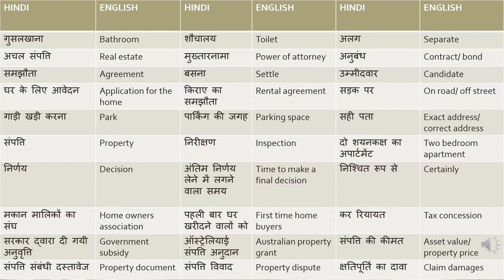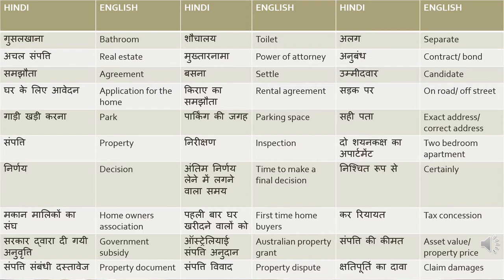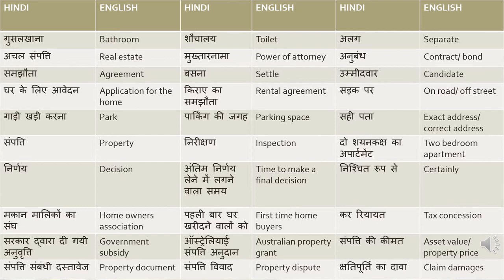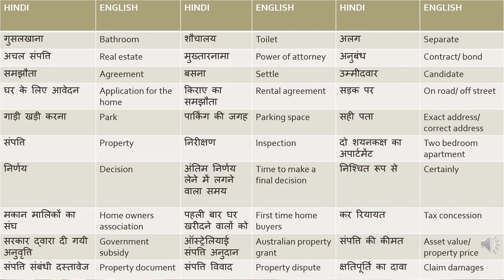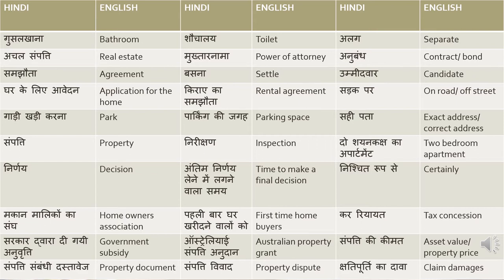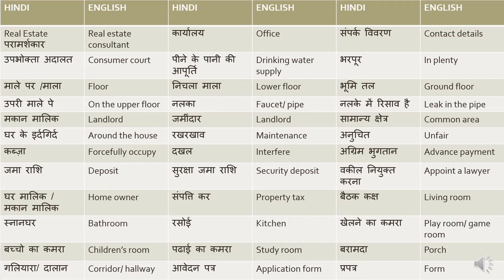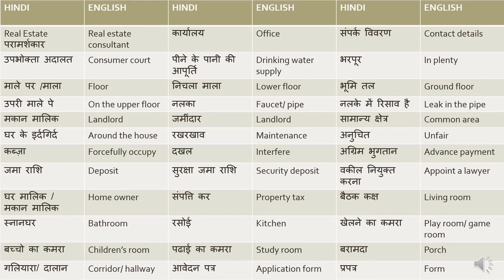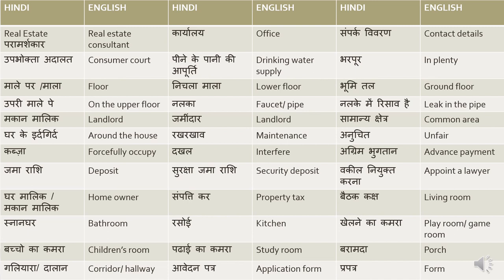NAATI CCL Vocabulary :: Real Estate Related Words :: Context Specific Content